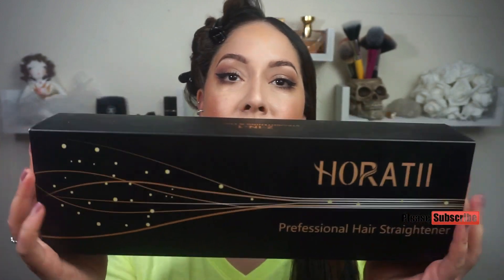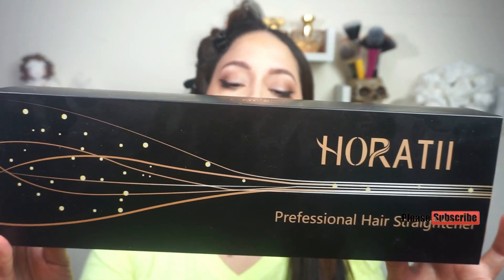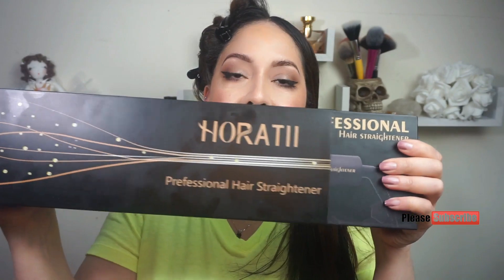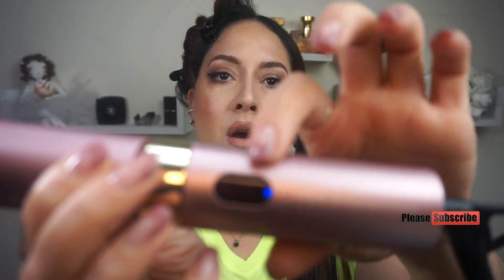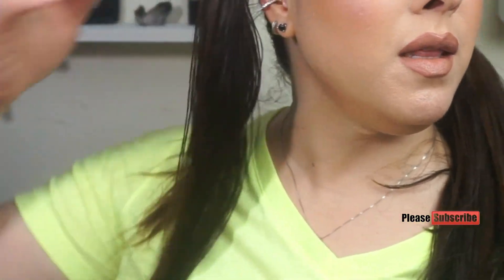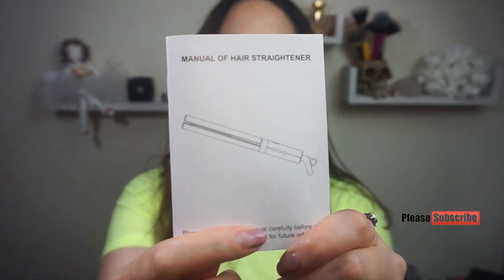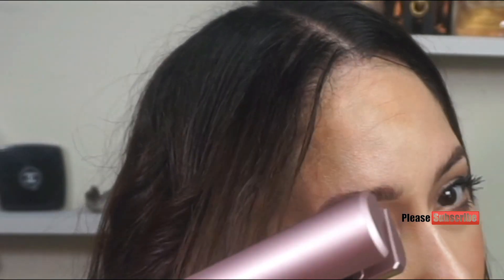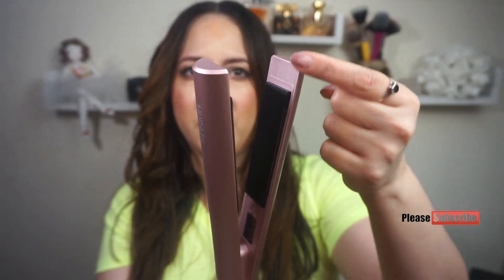Horatii straightener and Curling iron review/ 2 in 1ceramic flat iron tech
Hi Guys and Dolls! Horatii another ceramic iron Co. reached out and asked if i would like to review their 2 in 1 ceramic straightening and curling flat iron.  I do not have one like it and happily agreed to show my peeps on youtube what it can do!

I do not get anything from anyone using this link but if your are interested here is their link :

Horatii-retail price-$49.99